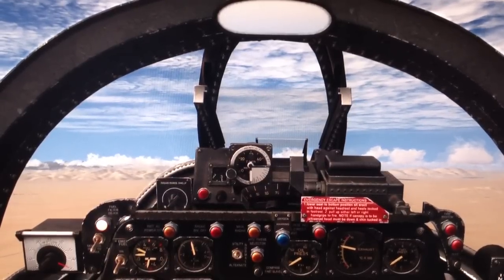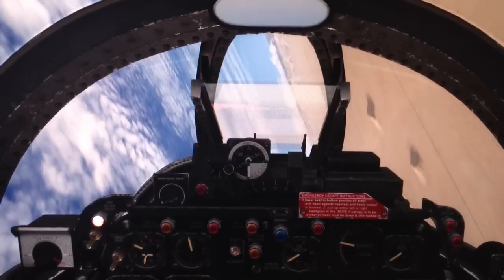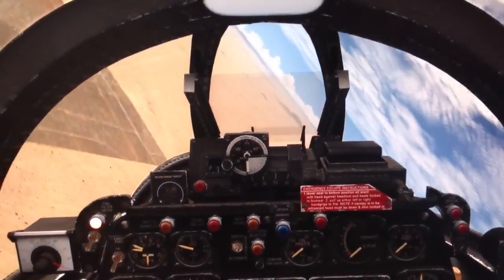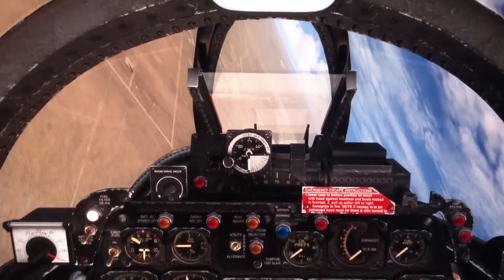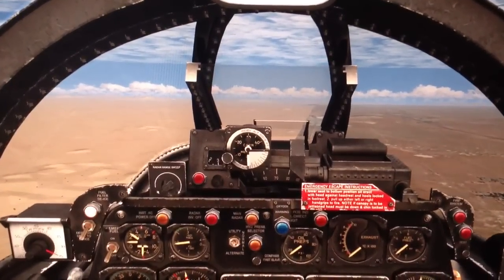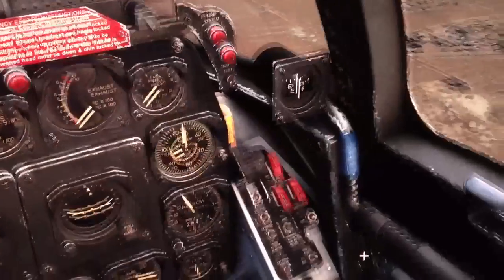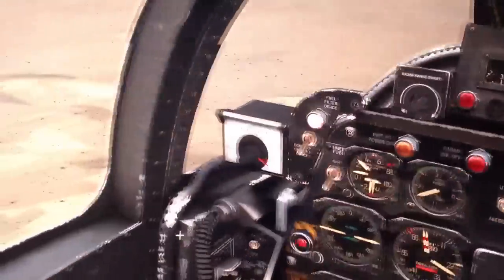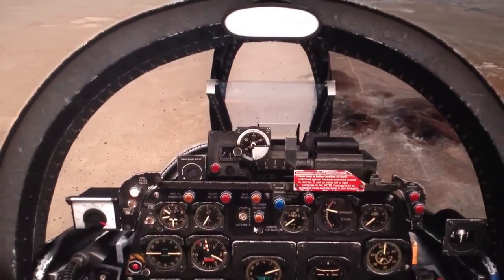Milviz F-86F-30 Engine Out Procedure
If you experience an engine flameout, follow these procedures.